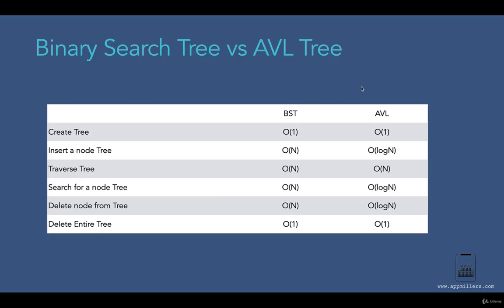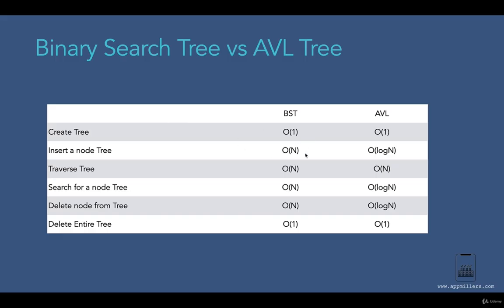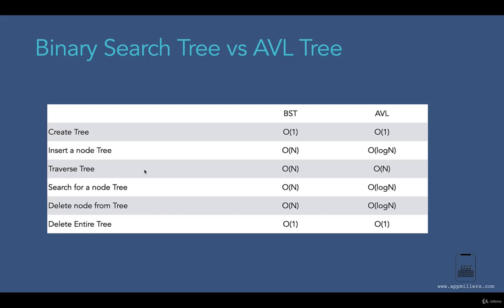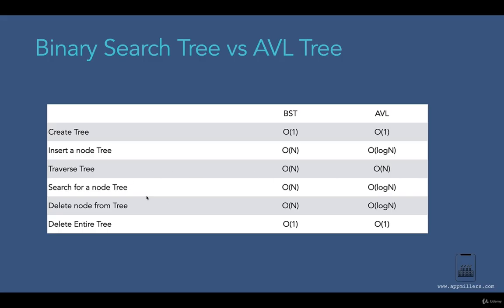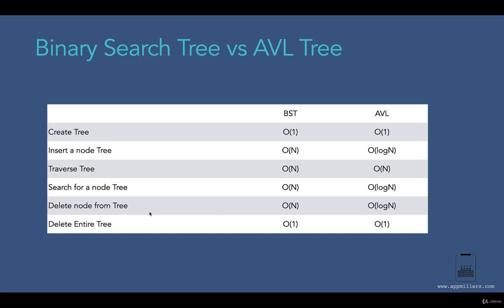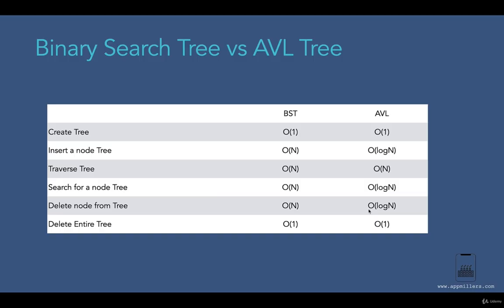015 Binary Search Tree vs AVL